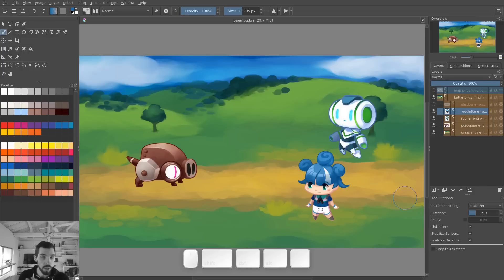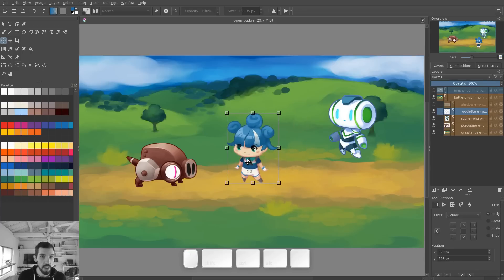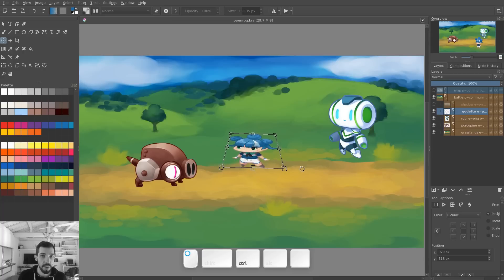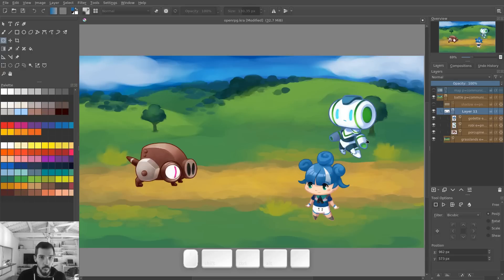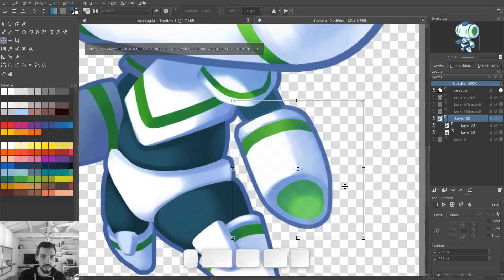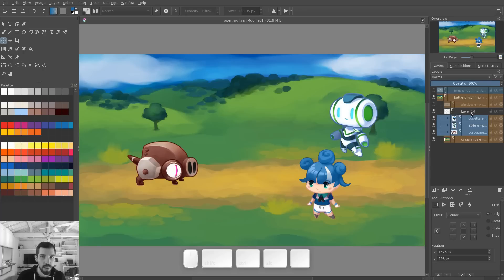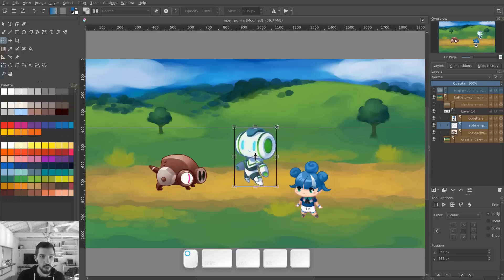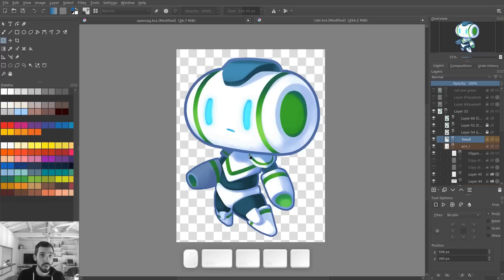Intro to the Free Transform Tool in Krita 4 (2019 tutorial)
Let's look at the Free Transform tool and its latest improvements in Krita 4! Essential to be productive with the program.